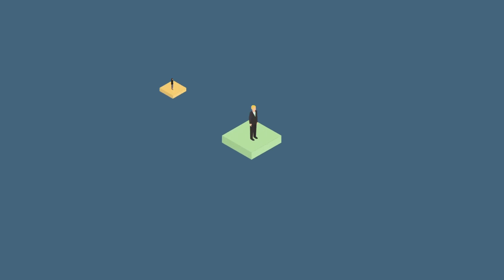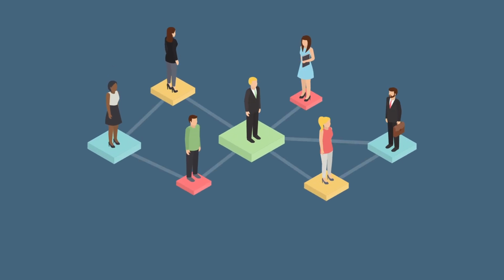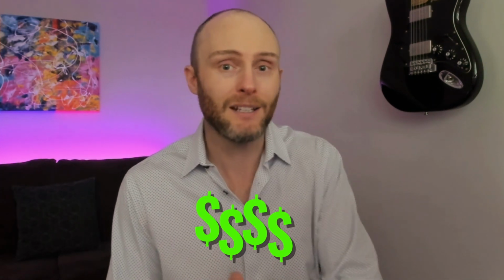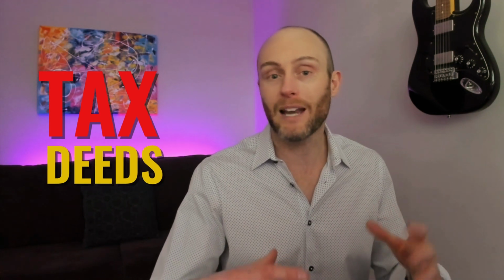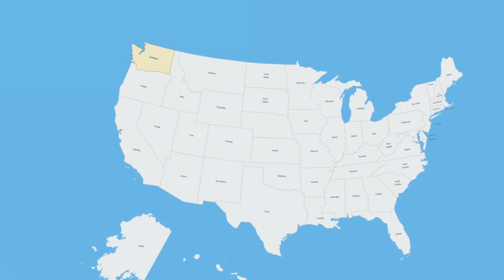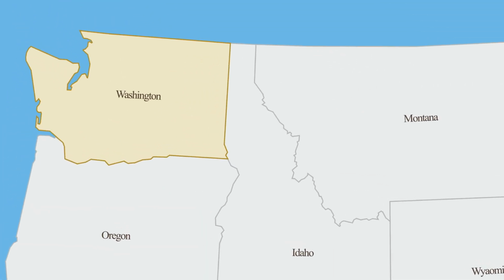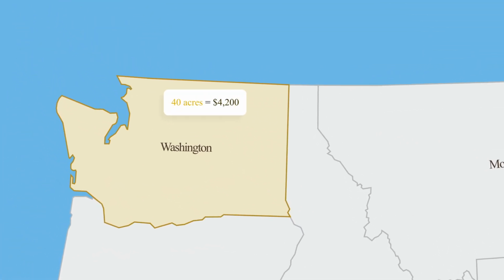5 New Tax Lien Tips For Beginners